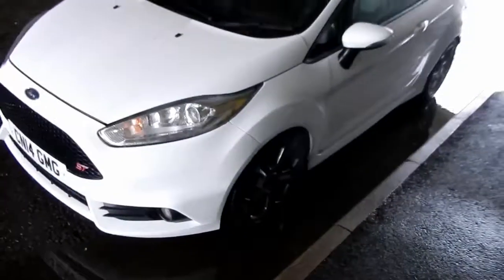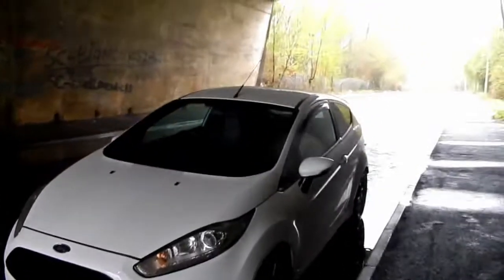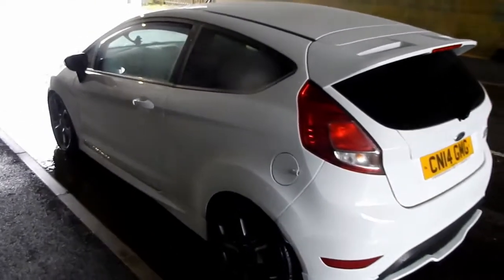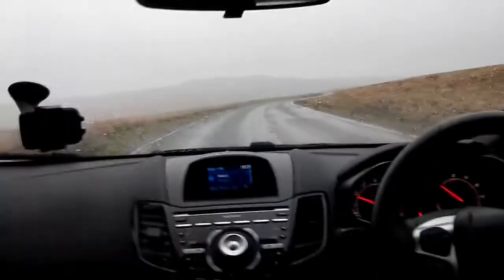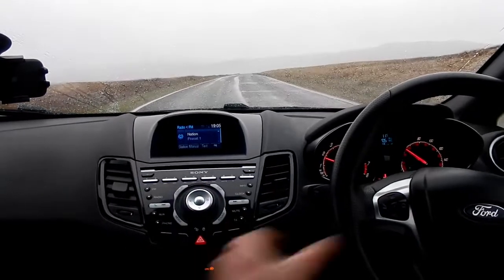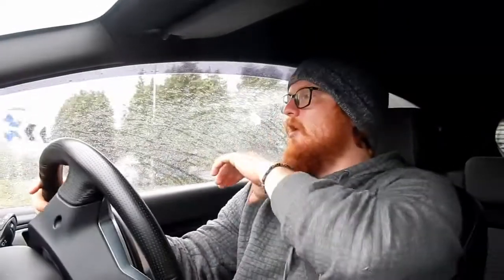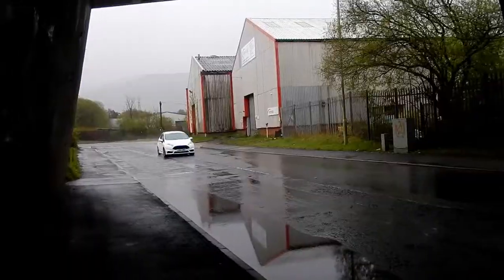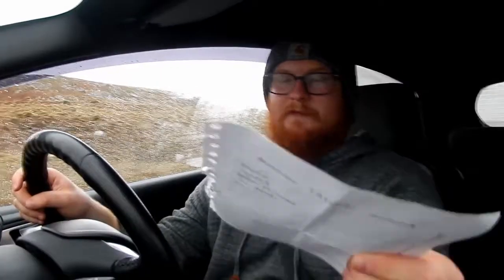Our First Video!